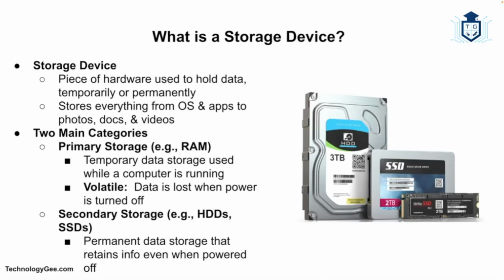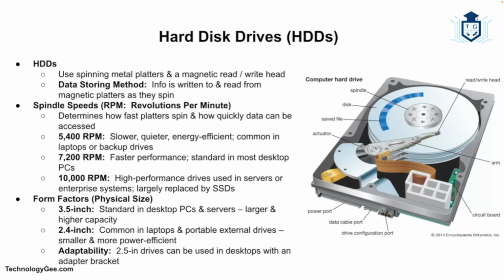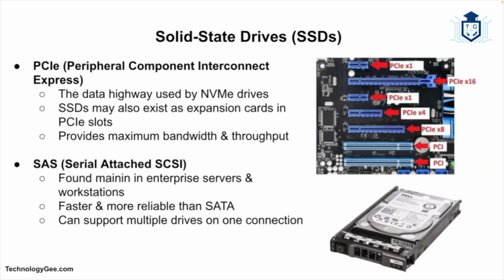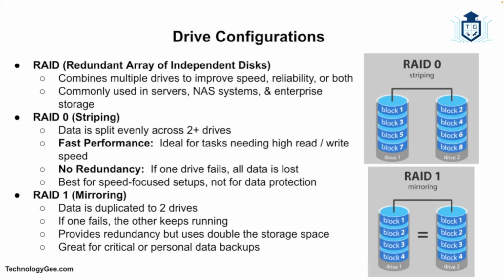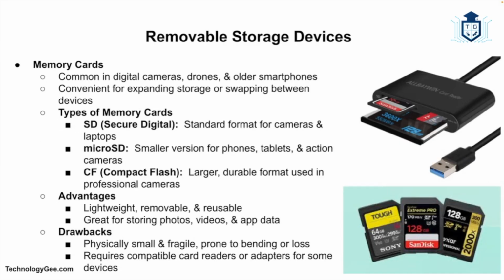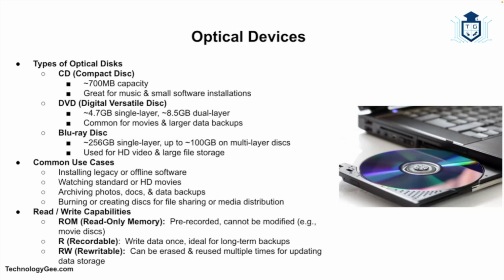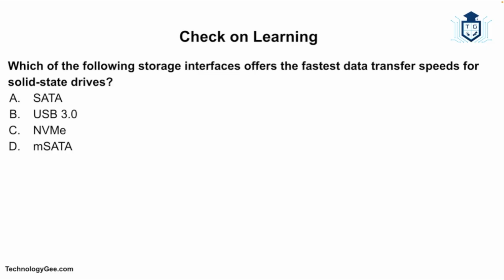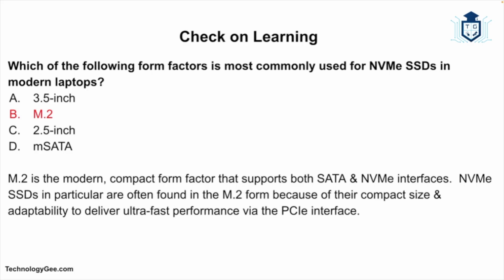Storage Devices | CompTIA A+ 220-1201 | 3.4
If you’re studying for the CompTIA A+ 1201 exam, I’m going to break down storage devices in a way that actually makes sense so that you can successfully pass this exam.